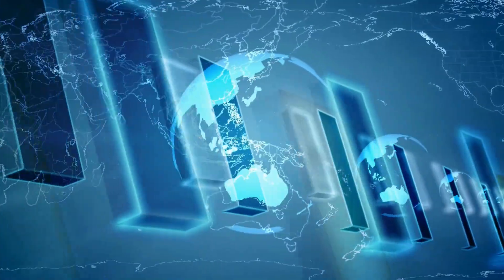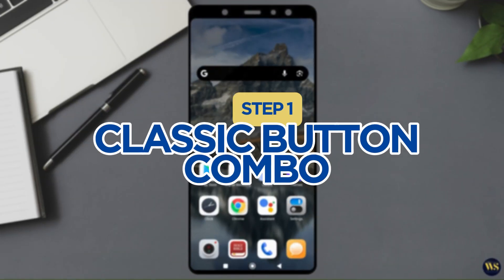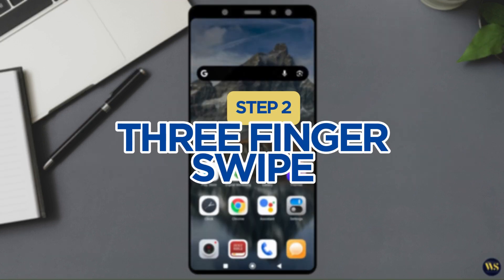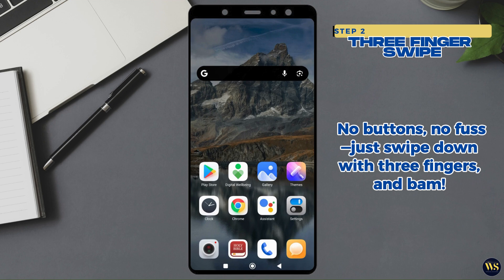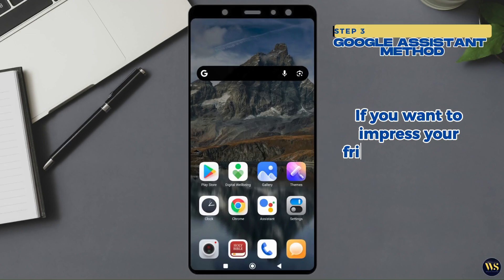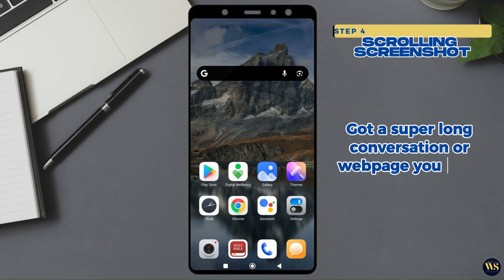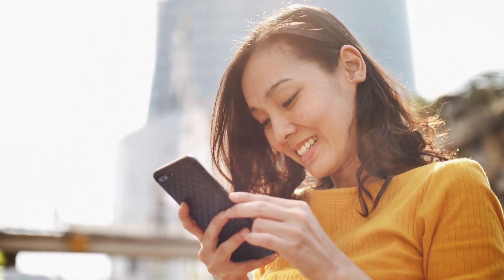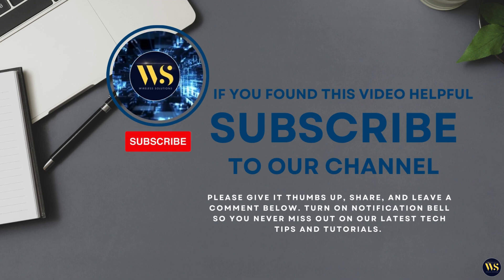Easy Guide to Taking Screenshots on Android Smartphone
"Discover the easiest ways to take screenshots on Android smartphones in this step-by-step guide. Learn methods for different devices, from button combinations to gesture shortcuts, and explore built-in tools for capturing and editing screenshots seamlessly."

"Learn how to take screenshots on Android smartphones with this easy guide! From button combos to gesture shortcuts, discover simple methods for capturing and editing screenshots on any Android device. Perfect for beginners!"